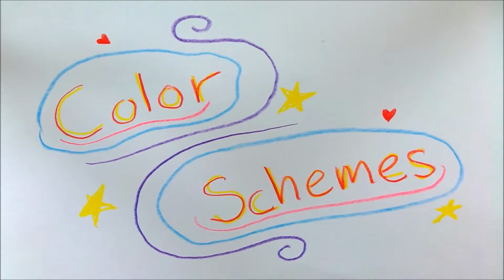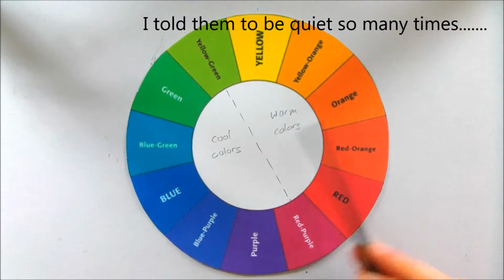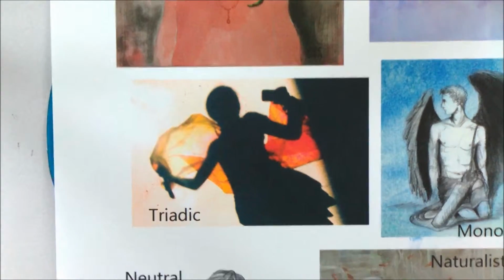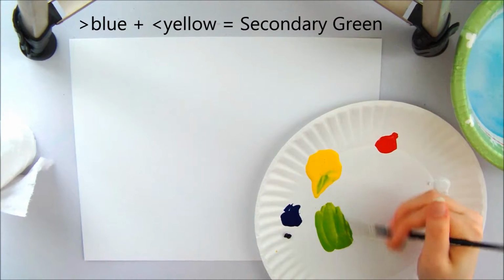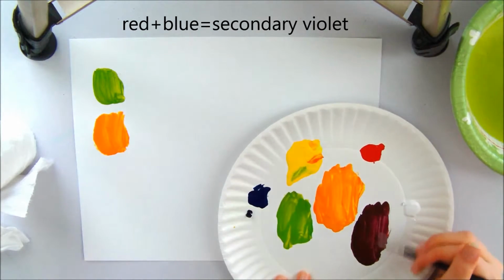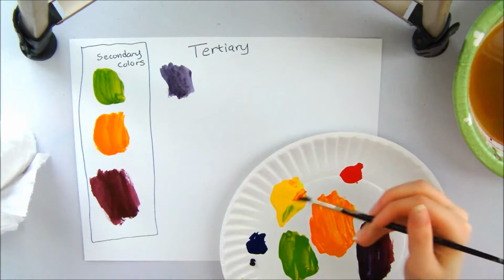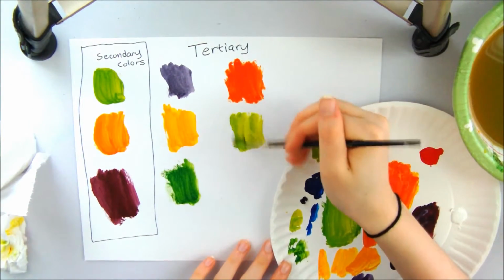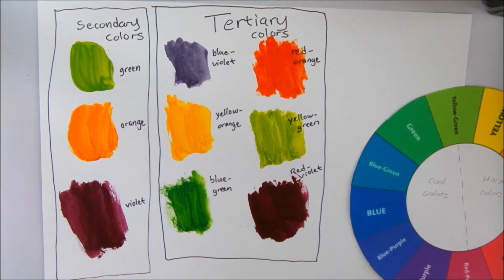--DrawBetter-- L5: Color Theory & Color Mixing